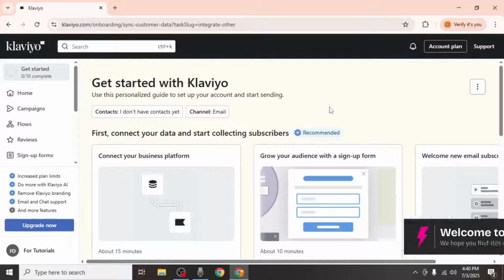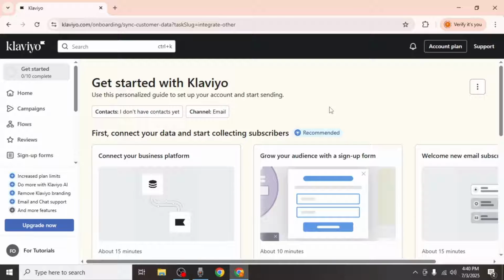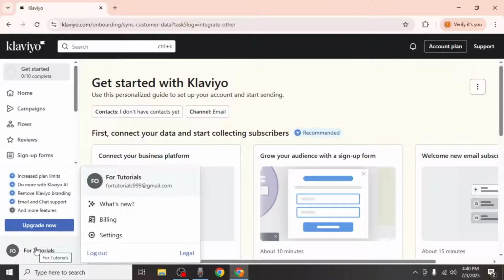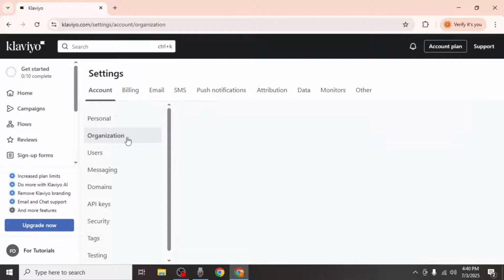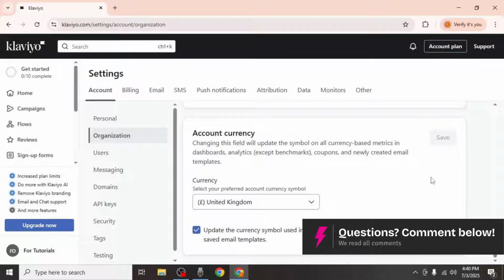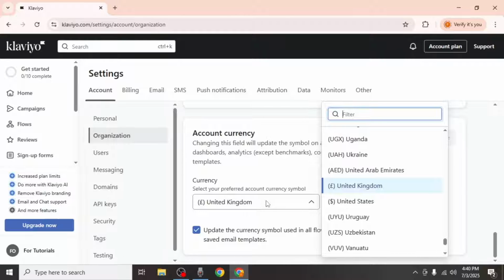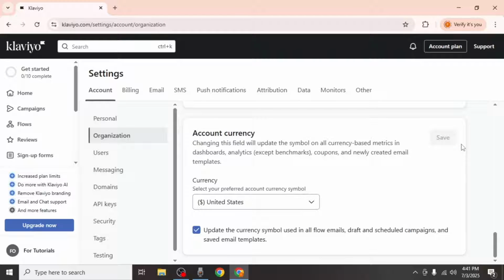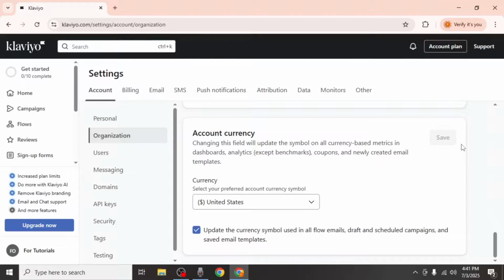How to CHANGE CURRENCY in Klaviyo (Step by Step)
This guide shows you how to change currency in Klaviyo to match your store’s pricing and improve customer experience. Please consider liking the video and letting us know if you have any comments, ideas or questions, we really appreciate any feedback! We have plenty of other tutorials on our channel so come and see if we can help you with anything else :)